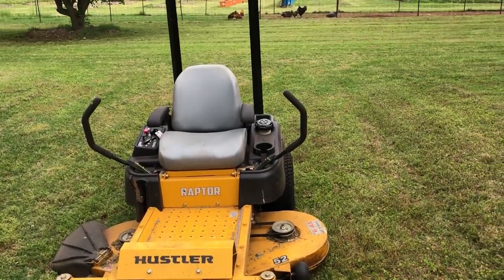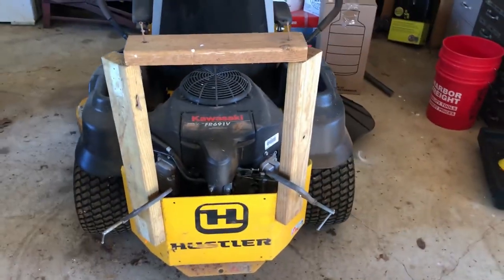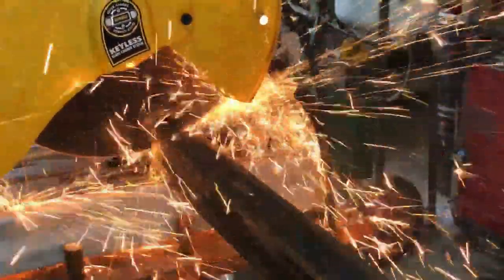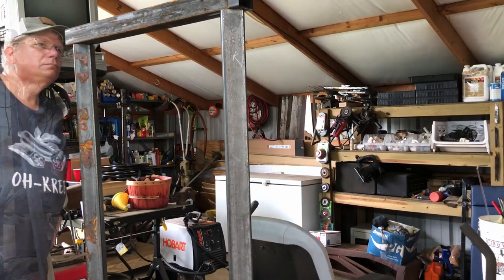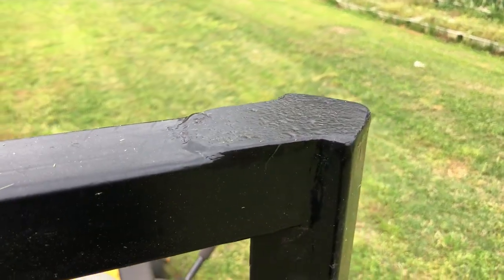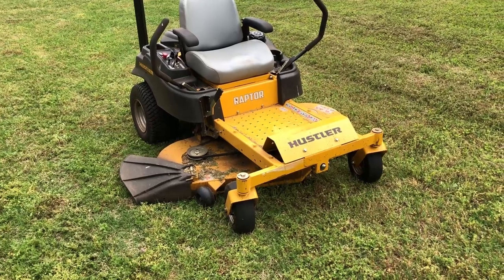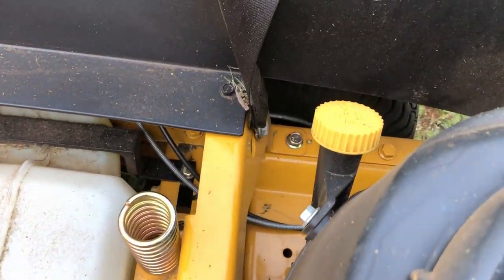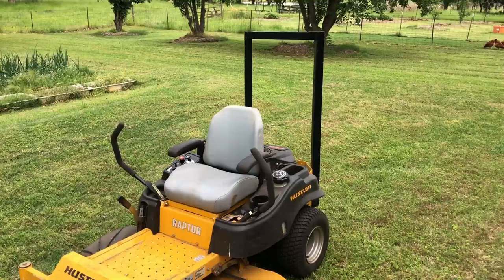BOLT ON ROLL BAR FOR A ZERO TURN MOWER (ZTR) - DIY HUSTLER RAPTOR ROPS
Zero Turn Mowers (ZTR) can be dangerous, even deadly. In case of a roll-over the only thing that could help prevent serious injury is a roll bar. My Hustler Raptor didn't come with a roll bar (ROPS) and as far as I can tell, no one offers one for this model. So, I fabricated this one and I think it's everything I need to stay safe,
If you need protection from a roll-over accident on your Zero Turn, check out this video.
alan
Here's the seat belt I bought for my Hustler